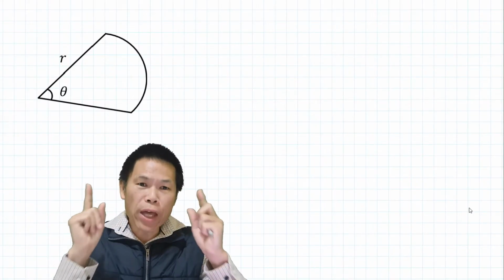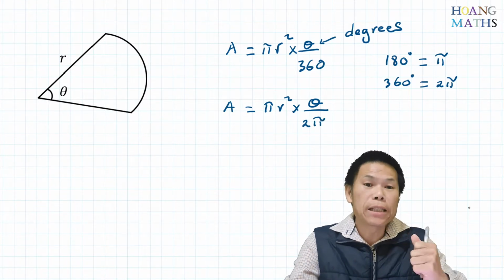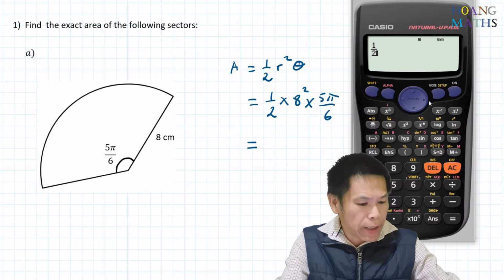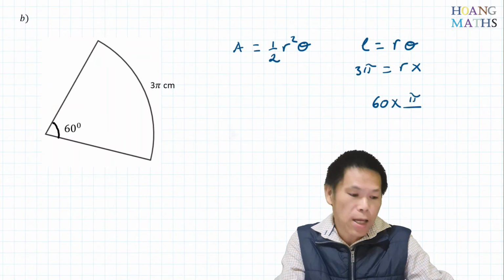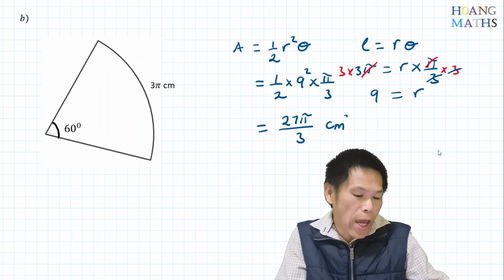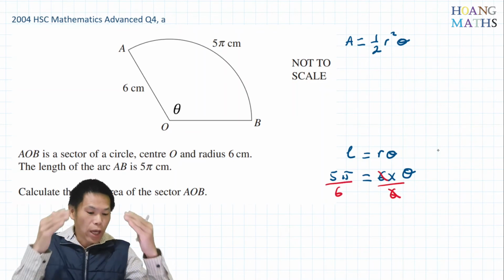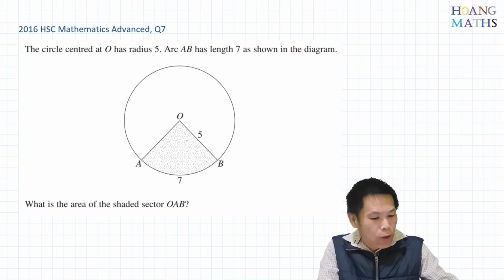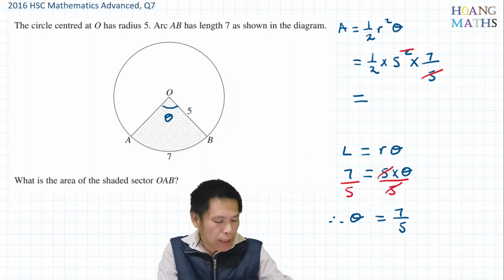Area of a Sector: Part 1/2